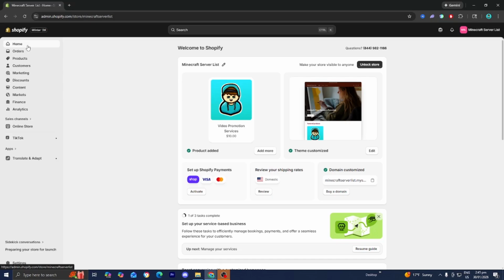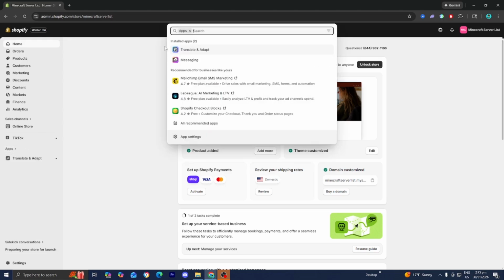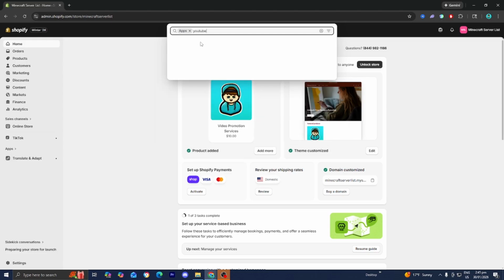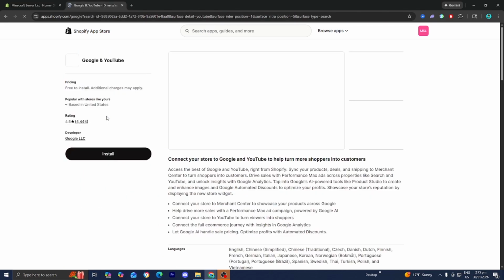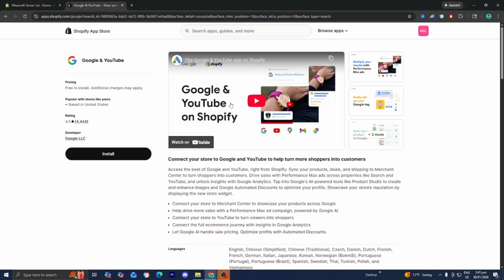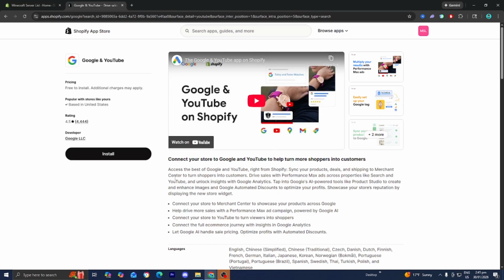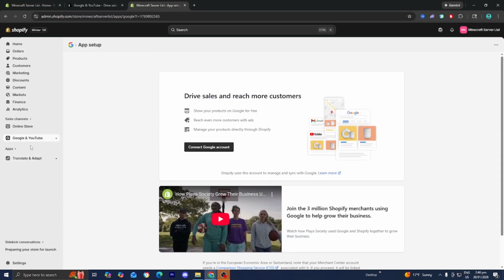How To Download Apps On Shopify 2026! - Tutorial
In this video, I’ll show you how to download apps on Shopify in 2026 step by step. This Shopify tutorial is perfect for beginners who want to install apps from the Shopify App Store and add new features to their online store.

You’ll learn how to find, download, and install Shopify apps directly from the Shopify admin dashboard. This method works for free and paid Shopify apps and is updated for the latest Shopify interface in 2026.